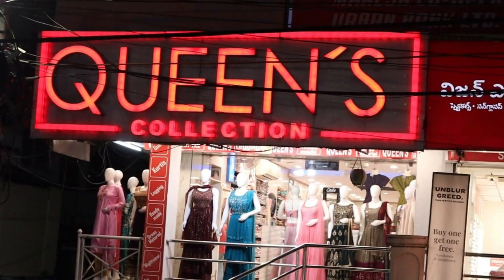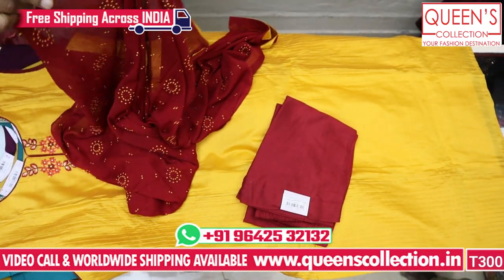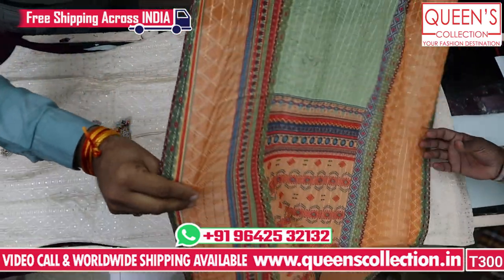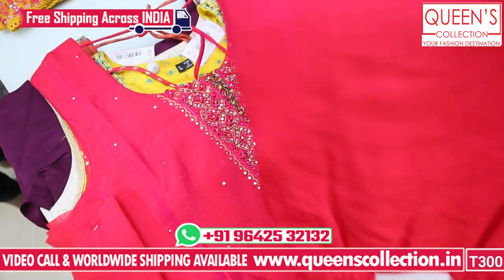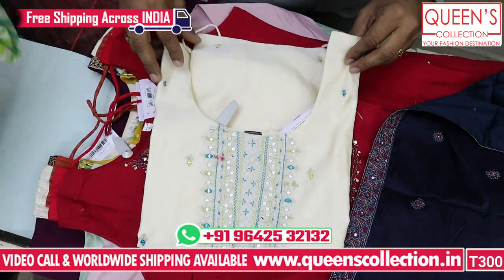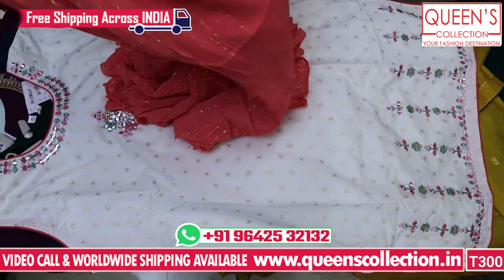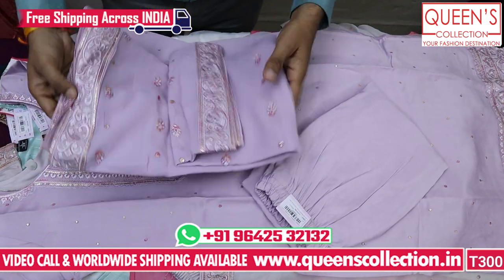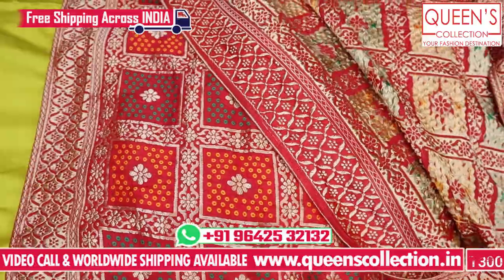Latest Readymade Straight cut Festival Collection@QueensCollection